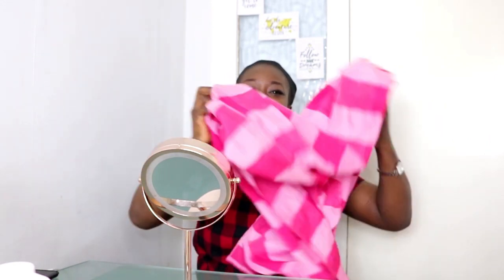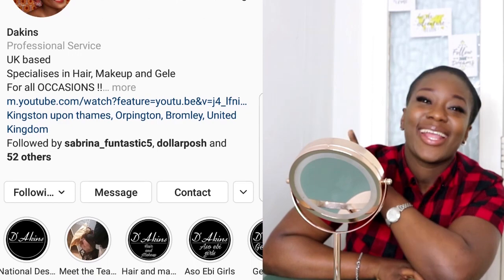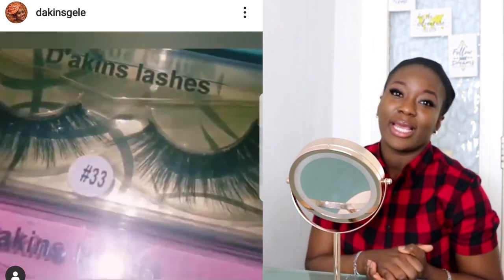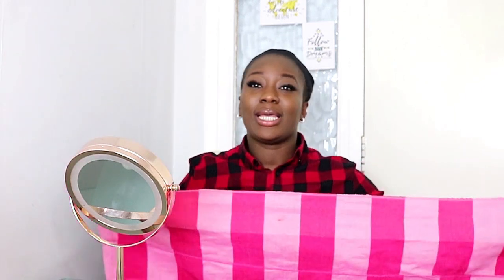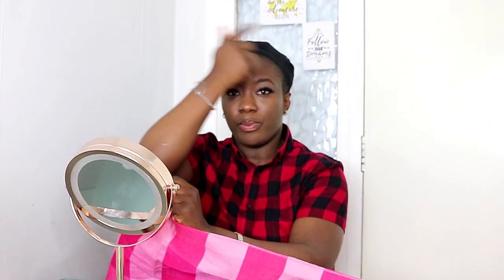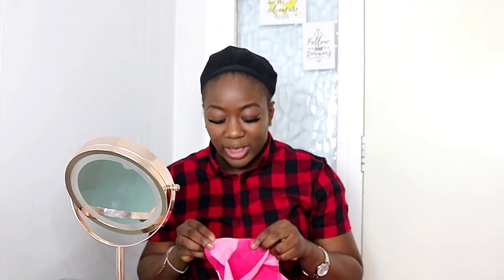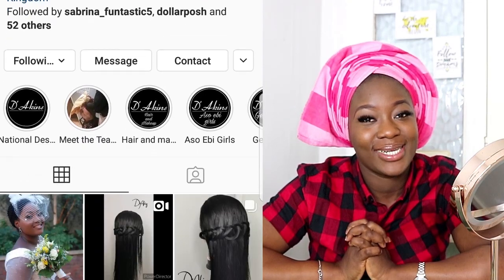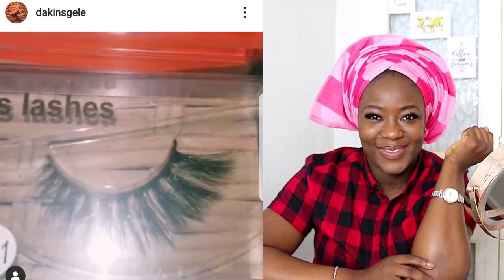Learn How to tie 2022 V-shaped gele - DOUBLE on yourself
DAY 4 0f
Hay beauties, I am back with another TUTORIAL video because you know how I like to make life easier for my beautiful subscribers. Hope this tutorial was very helpful as always.

Business page Makeup, Hair and Gele (Headtie) Instagram, Facebook, Snapchat: @dakinsgele

Thank you all for joining in and staying with me.